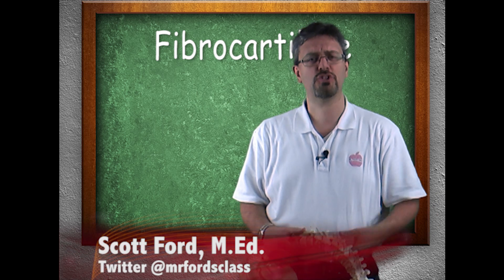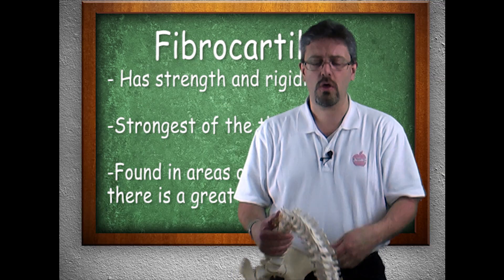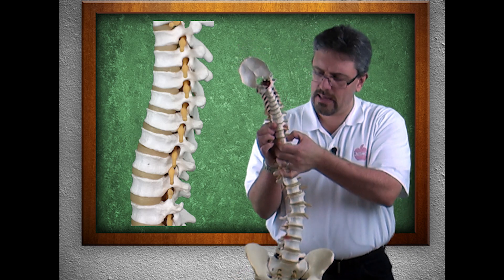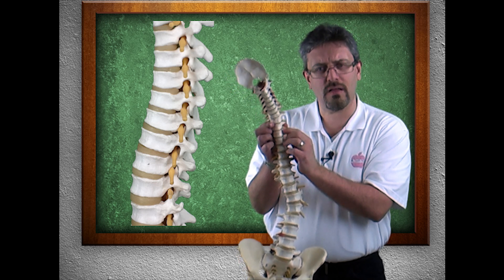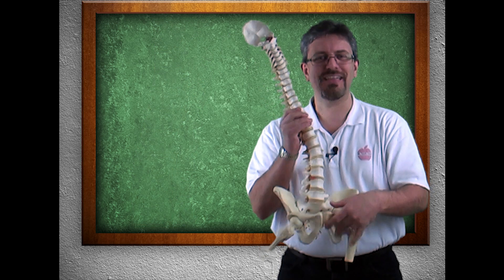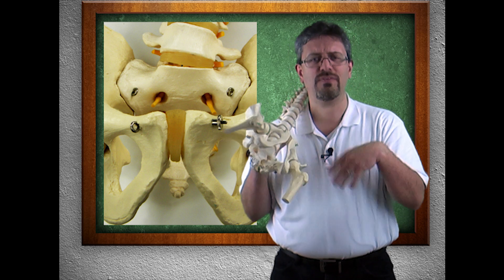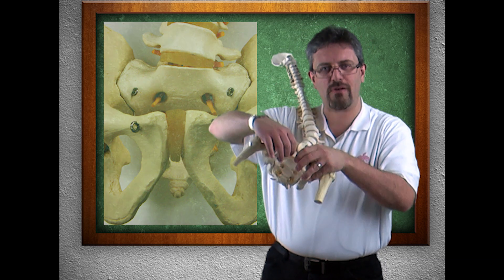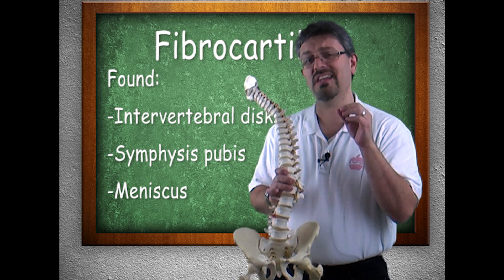Joints and Articulations : Fibrocartilage (08:03)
Joints and Articulations : Fibrocartilage (08:03)

In this video take a closer look at the histology and function of fibrocartilage.

Lesson 3 in our Joints and Articulations series. This is part of our Anatomy and Physiology lecture series.